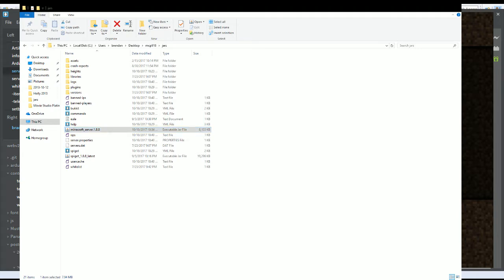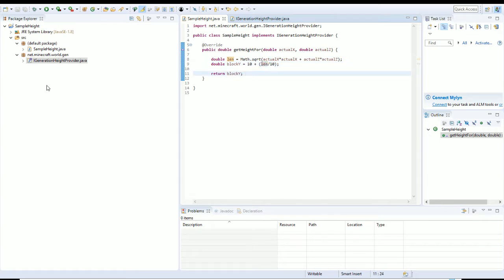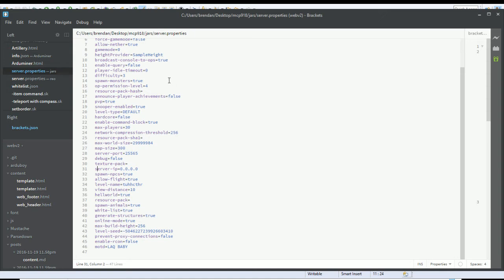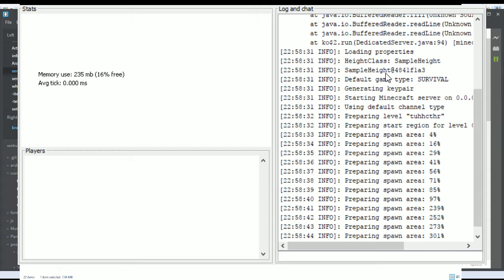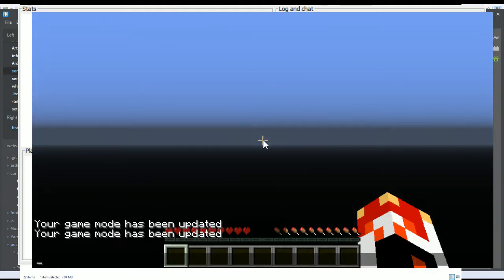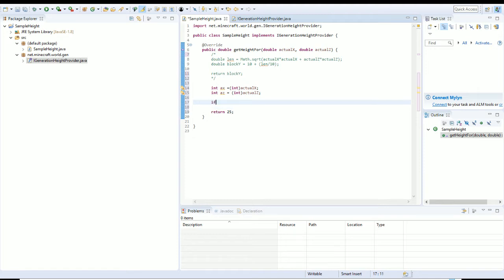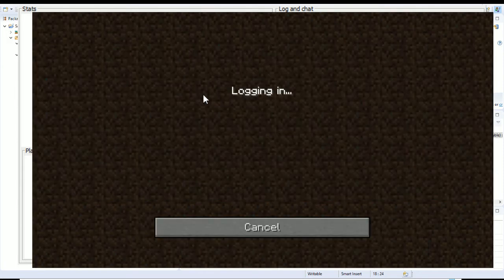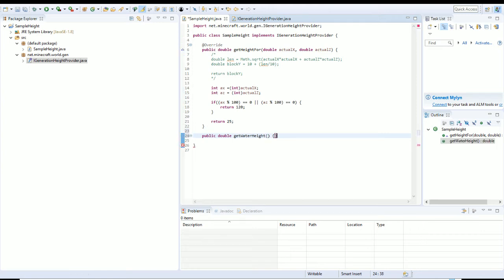How to make WMCS23 Terrain and other fun stuff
Leave questions in the comments, i'll answer them as I go.